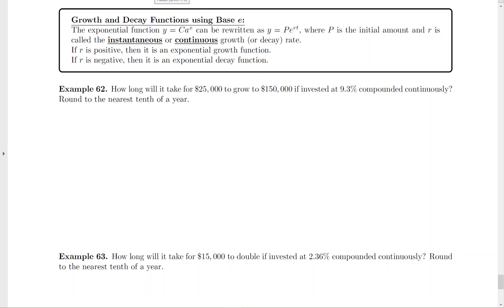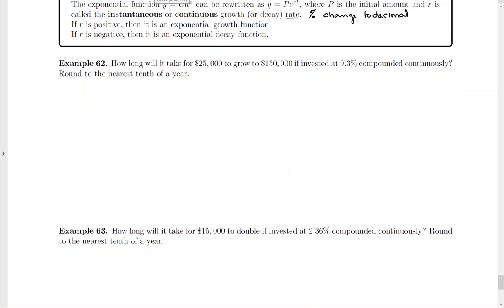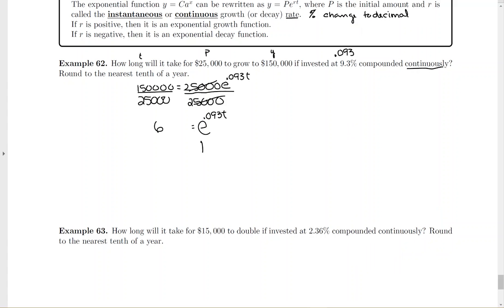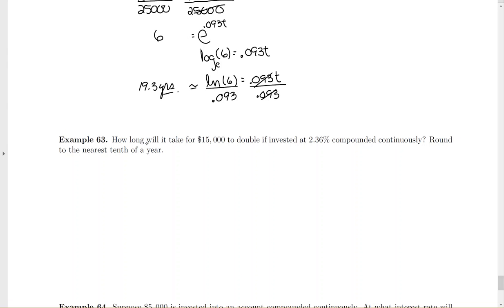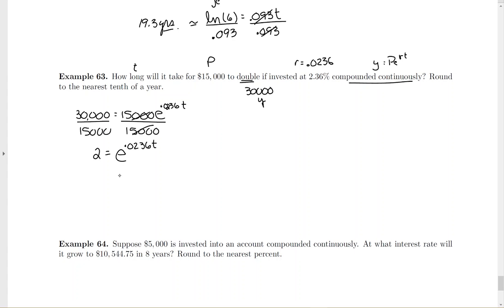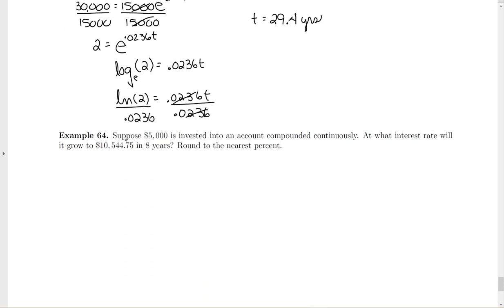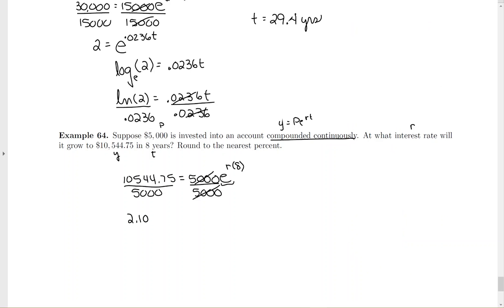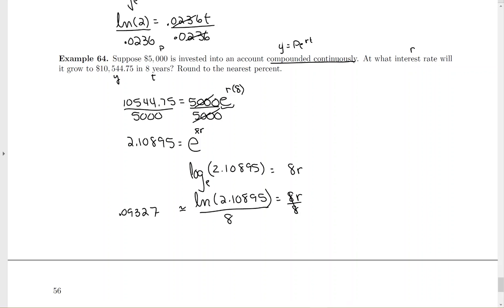p. 55 Math 130A spring 1 2021